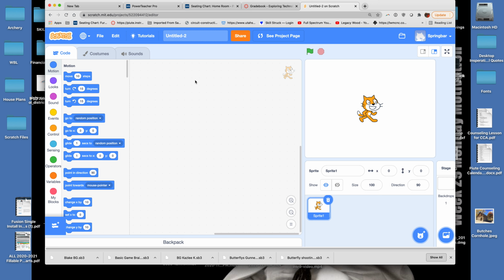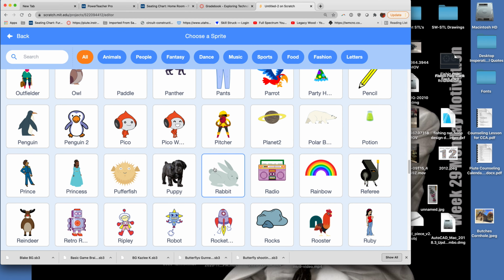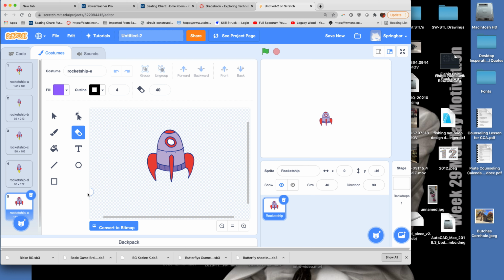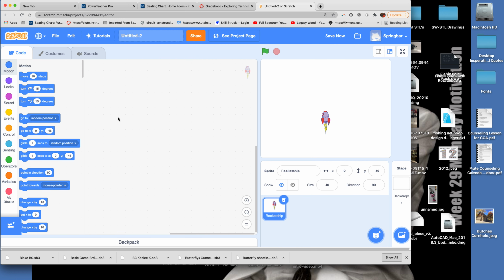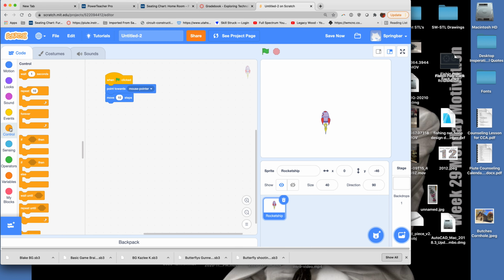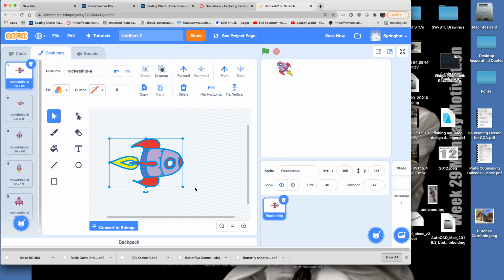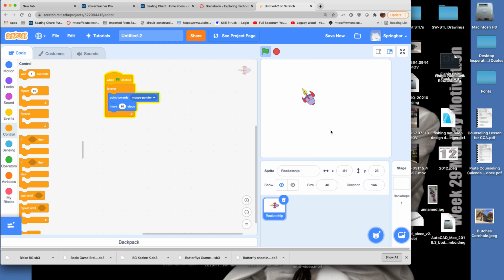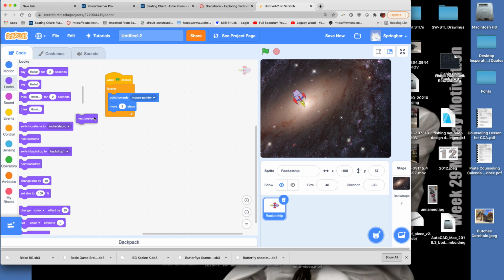Meteor Step 1: Rocket Follows Mouse